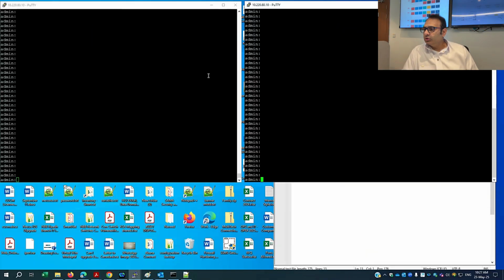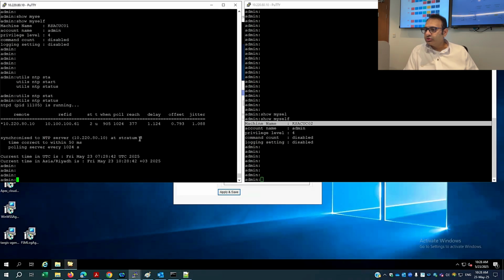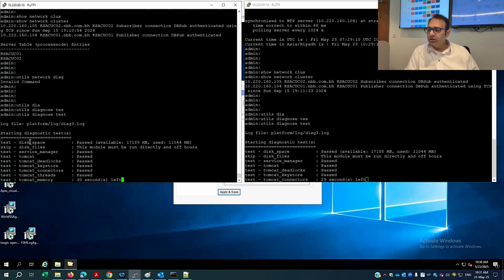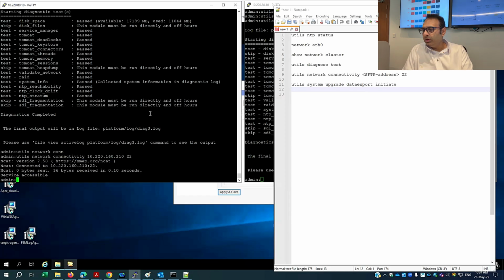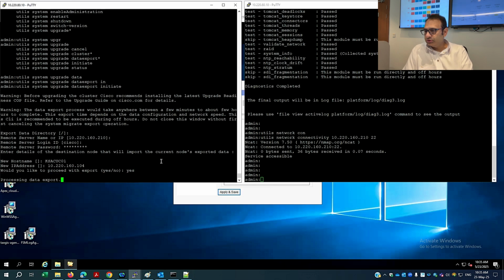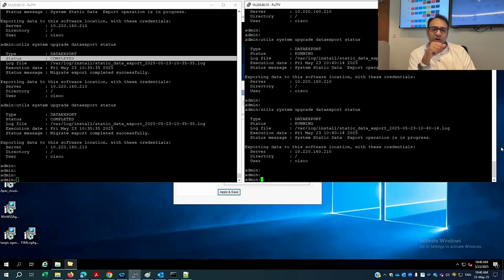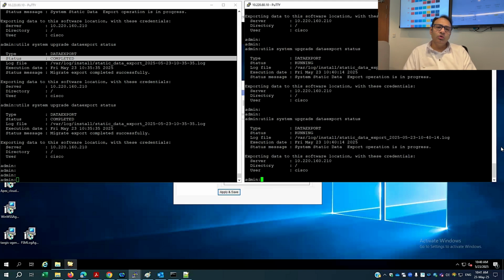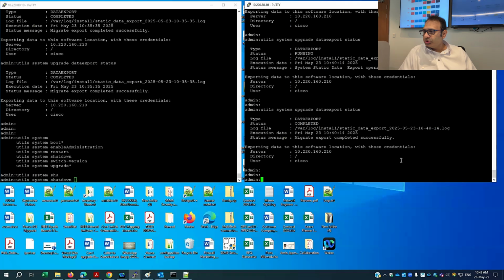Export Cisco Unity 12.5 VM Configuration to freeFTPd Server for Migrating CUC 12.5SU2 To15.0 | EP.14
Learn how to export your Cisco Unity 12.5 configuration to an SFTP server in preparation for migrating to version 15.0.1 SU2. This video, episode 14 of our Cisco Unified Applications upgrade series, demonstrates a step-by-step process to avoid a direct upgrade, allowing for a fresh installation on a new VM. We cover essential pre-export checks, the export process for both publisher and subscriber, and verifying the exported data. This ensures a smooth migration to Cisco Unity 15.0.1 SU2

Timeline:
● 00:00:19, 00:00:27: Introduction to the video and the topic of migrating Cisco Unity.
● 00:01:11, 00:01:20: Explanation of the goal: exporting the configuration for migration to version 15.0.1 SU2.
● 00:04:13, 00:04:21: Importance of verifying NTP and DNS reachability.
● 00:04:50, 00:04:59, 00:05:10, 00:05:22: Checking NTP synchronization using utils ntp status.
● 00:05:37, 00:05:47: Verifying the Cisco Unity cluster configuration with show network cluster.
● 00:05:53, 00:06:02, 00:07:27: Importance of running and passing the utils diagnose test.
● 00:08:01, 00:08:23: Verifying SFTP server connectivity.
● 00:08:35, 00:08:49: Initiating data export on the publisher using utils system upgrade data export initiate.
● 00:09:34: Initiating data export on the subscriber.
● 00:13:09, 00:13:32, 00:14:46, 00:15:00, 00:15:18: Shutting down the old VMs using system shutdown.
● 00:14:10, 00:14:19: Verification of the exported data on the SFTP server.
● 00:15:33, 00:15:42, 00:16:12: Preview of the next steps: building the new Cisco Unity publisher.